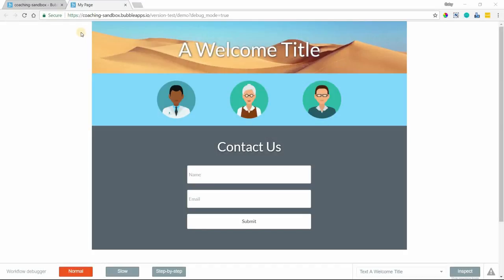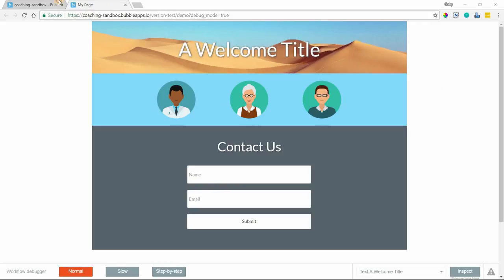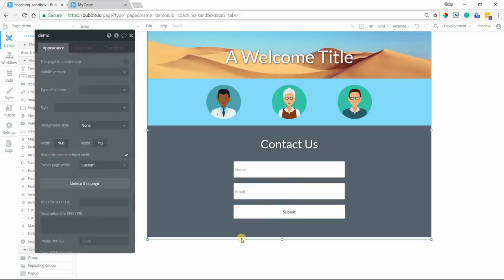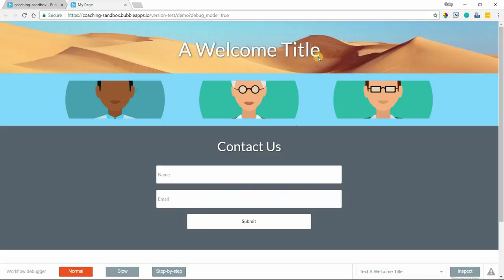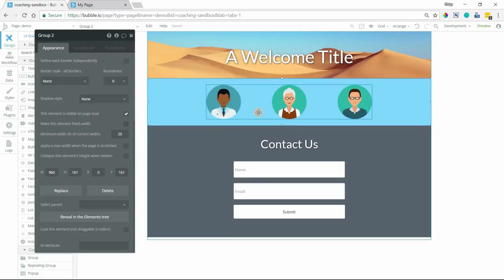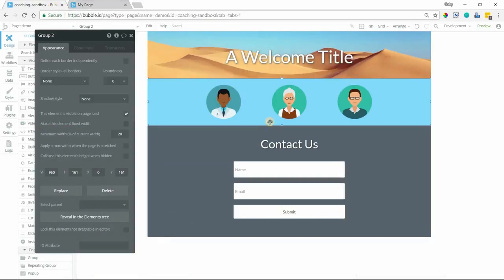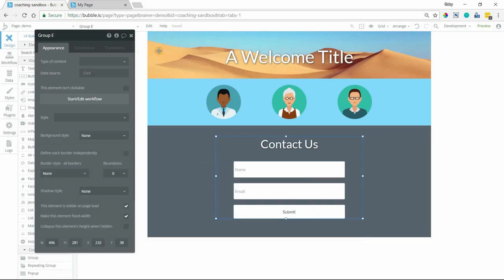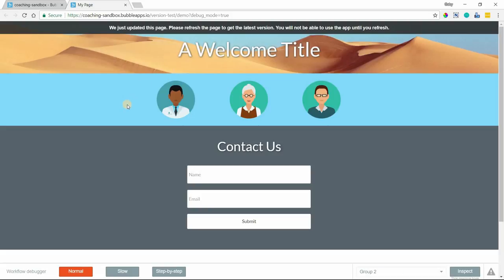Create Full Width Backgrounds on Your Bubble App's Pages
Your app’s background, header, and images are the first things users see then they land on your page. And no matter how high quality the product or service you offer is, if those elements look stretched out, pixelated, and low quality, you’re going to have a hard time keeping visitors around.

There are a few simple steps that’ll keep your background crystal clear and perfectly proportioned, no matter what screen size your app is being used on.

If you’re building a responsive app, make sure you learn how to create a full width background on all your pages so there’s no glaring white space stealing the show.

You can get started by watching this Bubble tutorial.